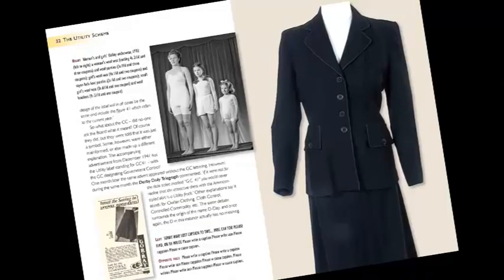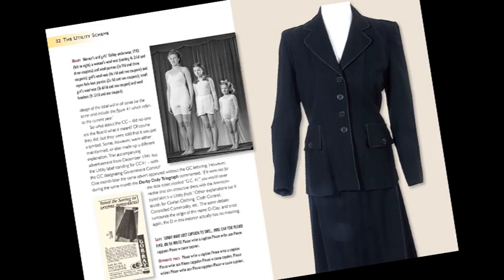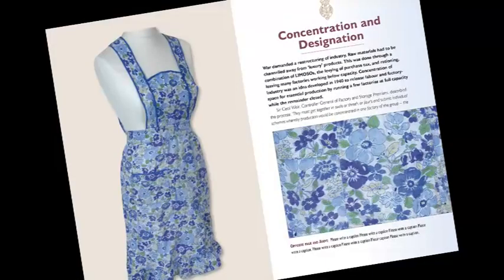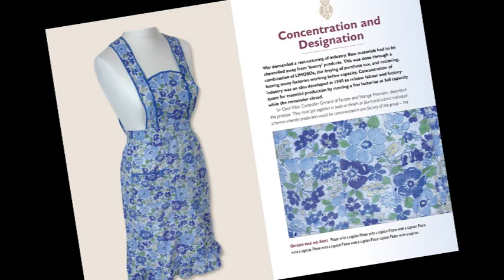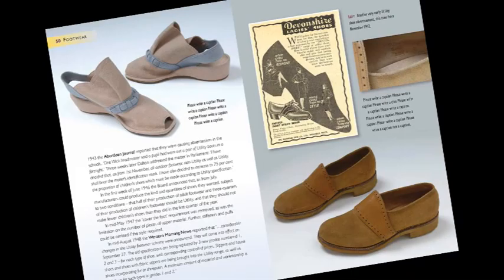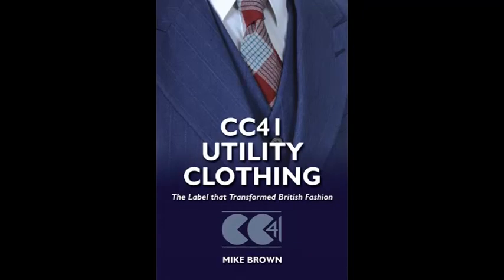CC41 Utility Clothing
Author of 'CC41 Utility Clothing' talks about the CC41 Utility Clothing scheme and how it affected the people of Britain both during and after the Second World War.